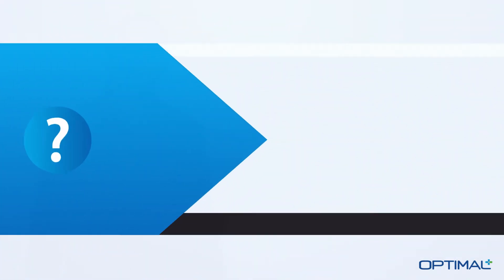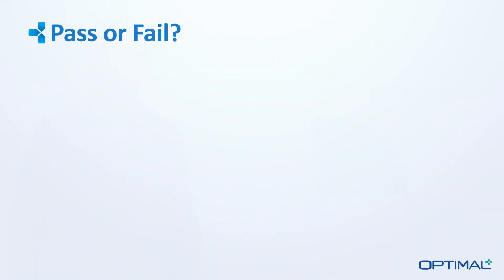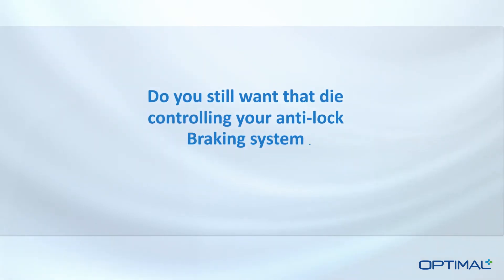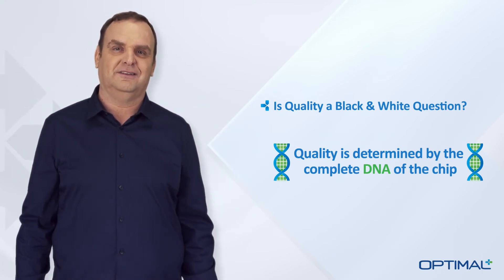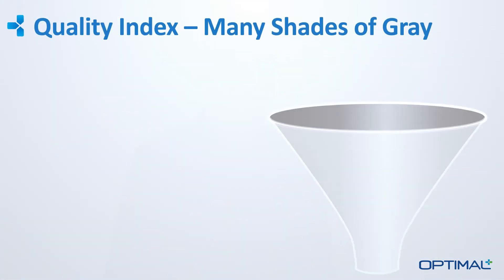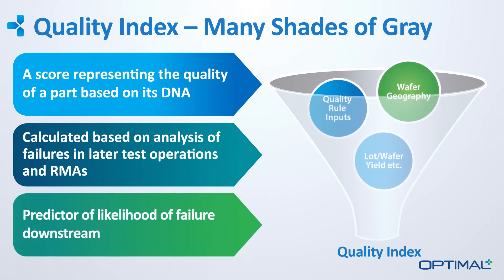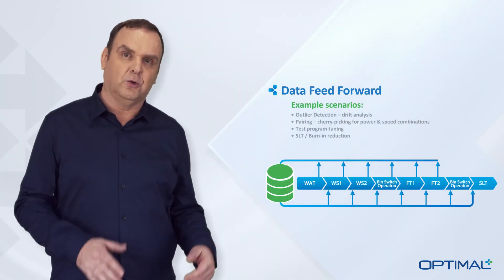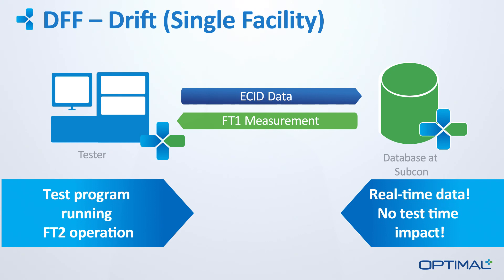CTO BLOG no.3: "Taking Quality to the Next Level with Big Data"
In his final video of a three-part series analyzing the many benefits of deploying real-time big data solutions throughout the supply chain, Optimal+ CTO Michael Schuldenfrei discusses how big data, analytics and the right infrastructure combine to take quality to the next level.   This video focuses on how big data solutions are moving beyond classic outlier detection to improve overall quality and limit test escapes.